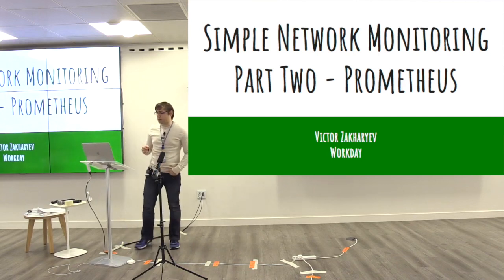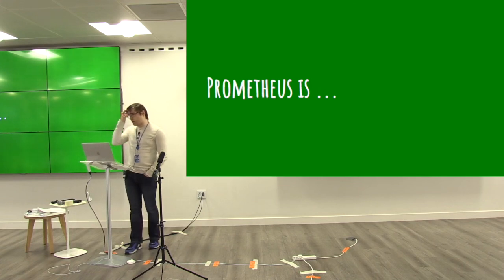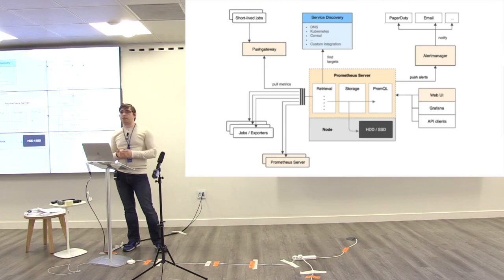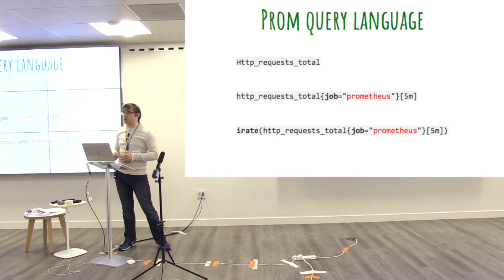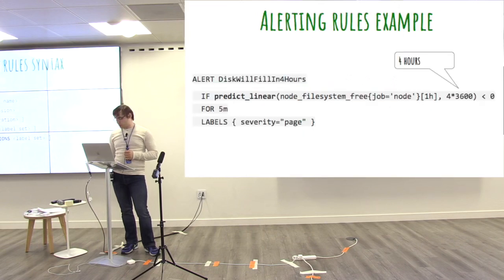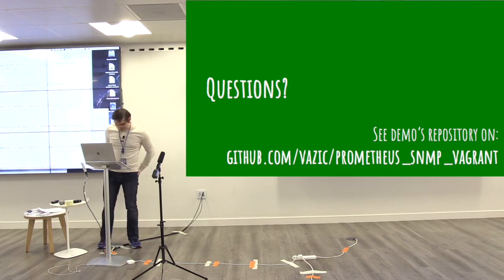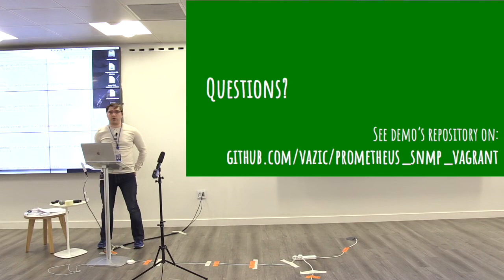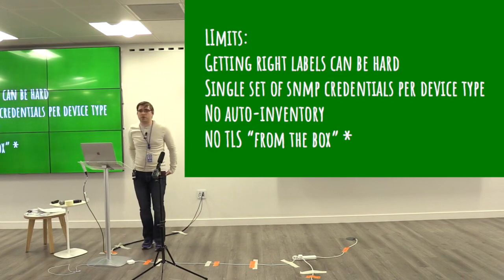iNOG::D at Workday : (1) Simple Network Monitoring Part Deux - Prometheus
Victor Zakharyev (Talk 1) Workday